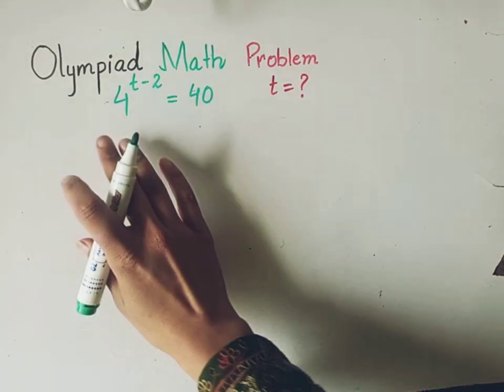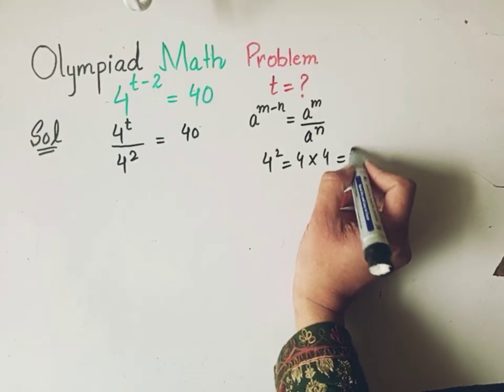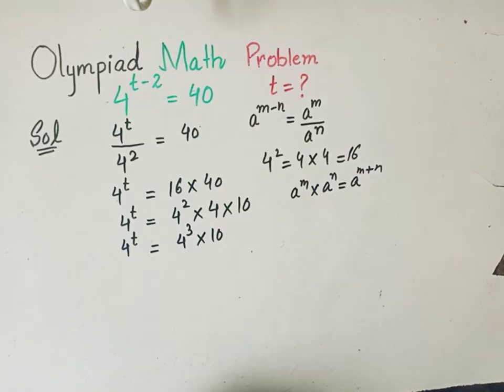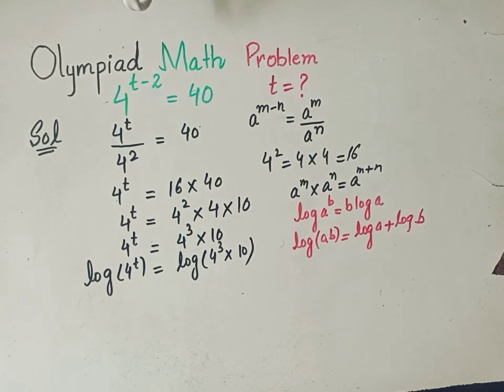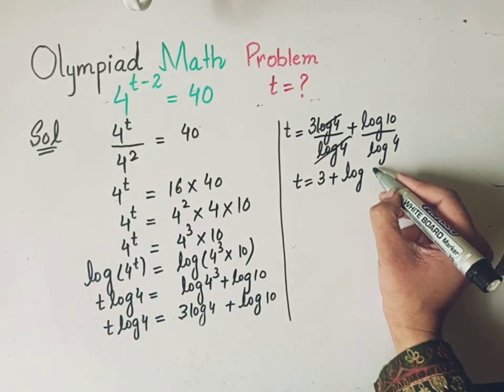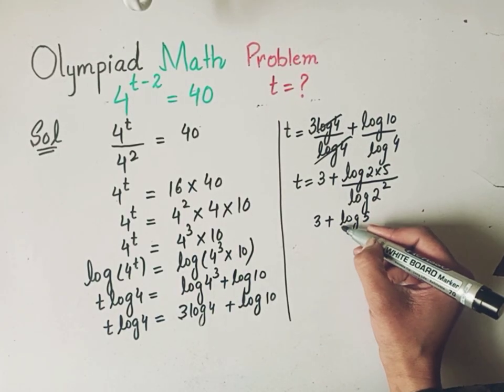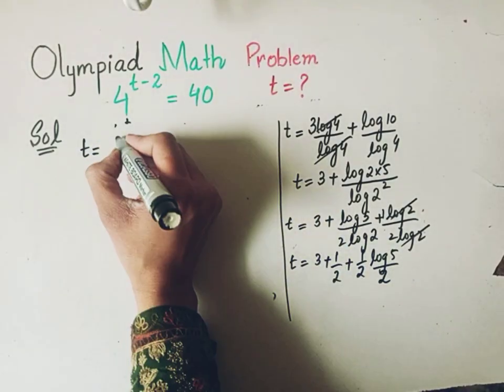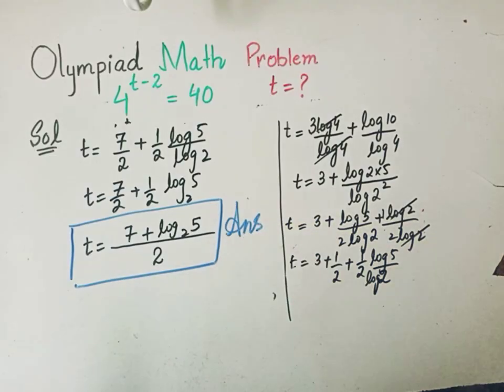USA | Easy Exponential Equation? Think Again! | Olympiad Math Problem@mathsolver1117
This equation looks easy at first glance, but once you start solving it, things get interesting.
Many students underestimate exponential equations and end up making simple mistakes.

In this video, I solve a tricky exponential equation step by step using clear logic and smart algebra techniques.
This type of question is commonly seen in math olympiads, SAT math, ACT math, and advanced high school exams.

Before watching the solution, try solving this on your own:
4^(t-2) = 40

If you are preparing for competitive exams or want to sharpen your algebra skills, this problem will help you think deeper and improve your problem-solving approach.
Videos like this are designed to build strong mathematical thinking, not just memorization.